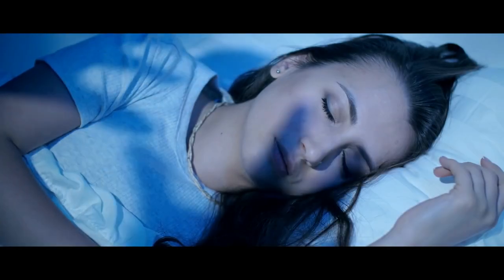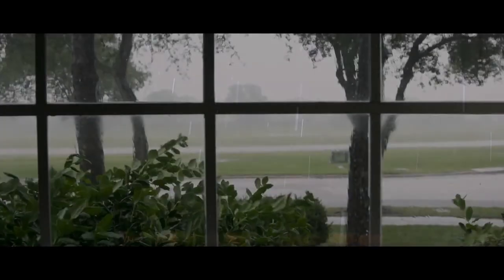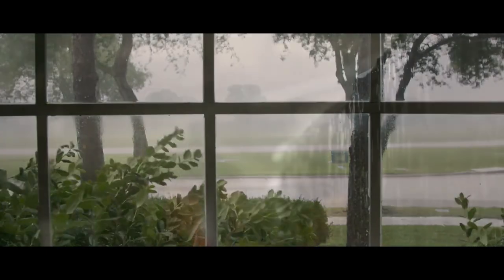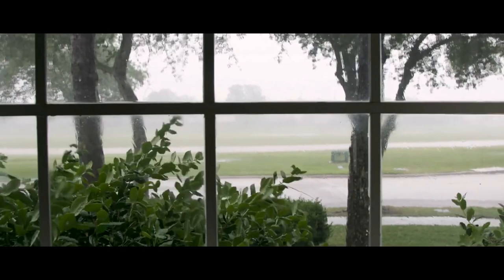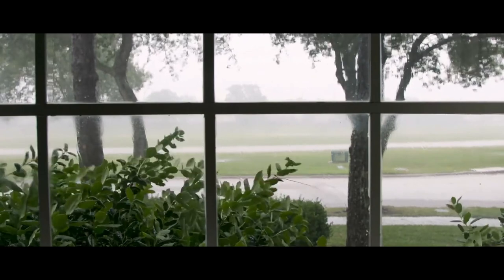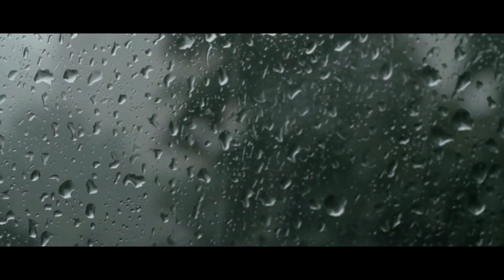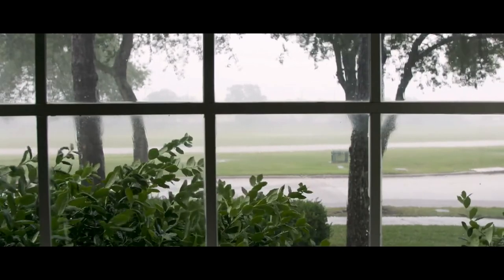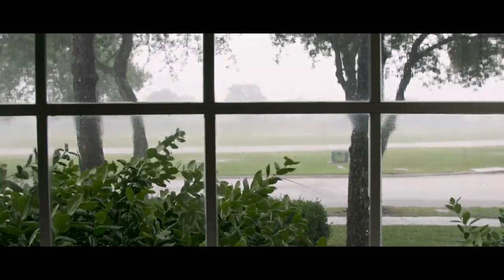A Storm Came And Then My Fiance Started Looking Under The Bed | Creepypasta | Scary Story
She says there's something under our bed...

ARTIST:
►Horror Story Thumbnail Art:
Daniel Jiménez Villalba

License
Original Creator:
Lighthouse Horror